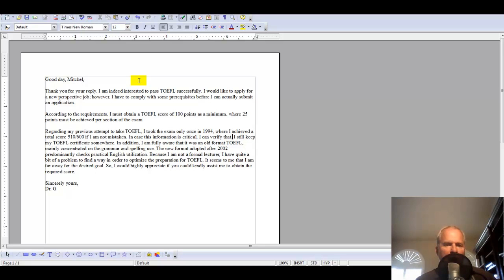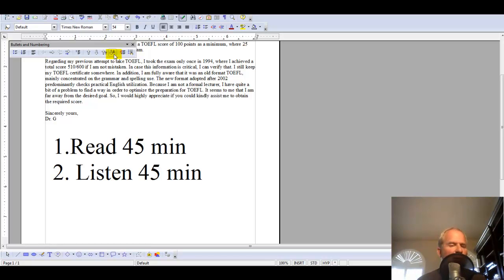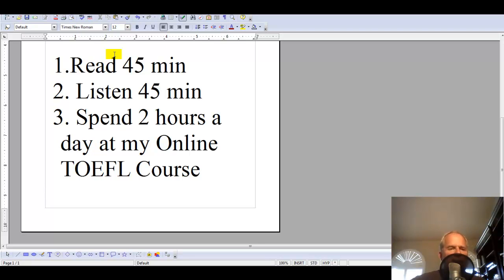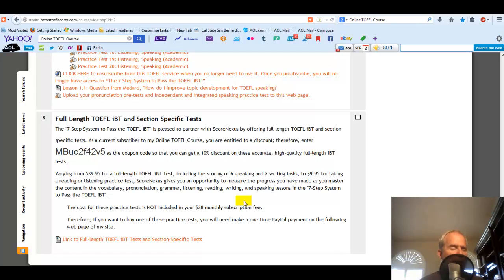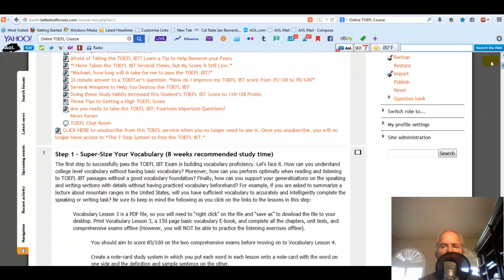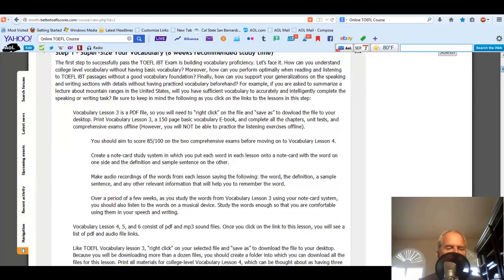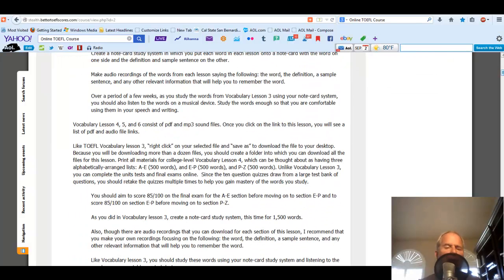Online TOEFL Course Comments to Dr G: "I need to improve from 62 to 100."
Good day, Mitchel,

Thank you for your reply. I am indeed interested to pass TOEFL successfully. I would like to apply for a new perspective job, however, I have to comply with some prerequisites before I can actually submit an application.

According to the requirements, I must obtain a TOEFL score of 100 points as a minimum, where 25 points must be achieved per each section of the exam.

Regarding to my previous attempt to take TOEFL, I set the exam only once in 1994, where I achieved a total score 510/600 if I am not mistaken. In case this information is critical, I can verify that, I still keep my TOEFL certificate somewhere. In addition, I am fully aware that it was an old format TOEFL, mainly concentrated on the grammar and spelling use. The new format adopted after 2002 predominantly checks practical English utilization. Because I am not a formal lecturer, I have quite a bit of a problem to find a way in order to optimize the preparation for TOEFL. It seems to me that I am far away for the desired goal. So, I would highly appreciate if you could kindly assist me to obtain the required score.

Sincerely yours,
Dr. G